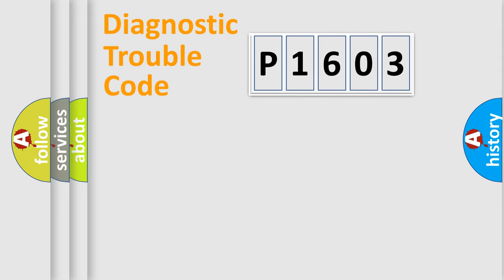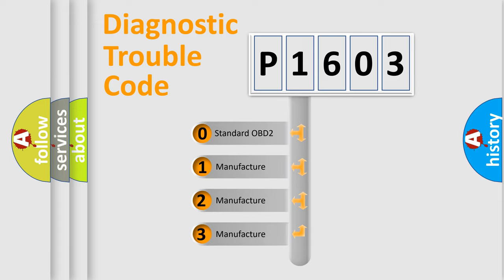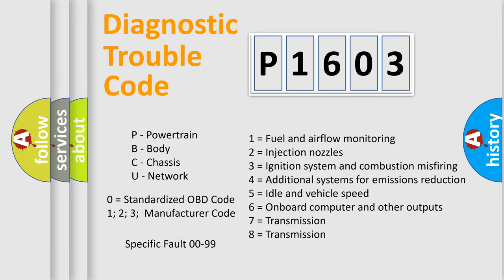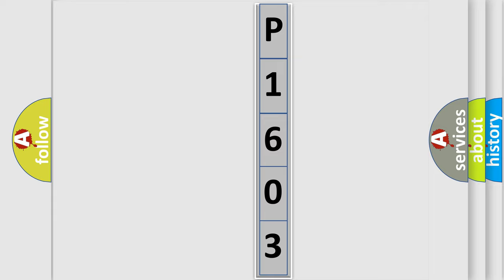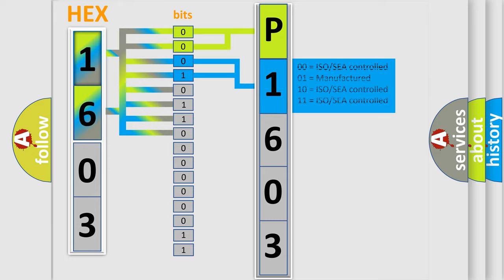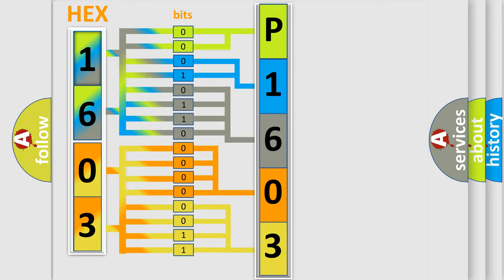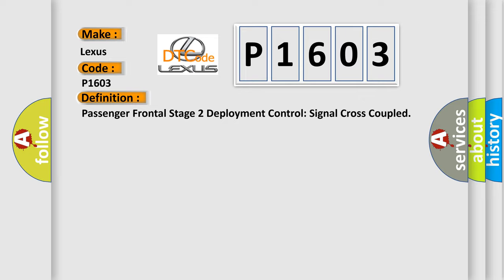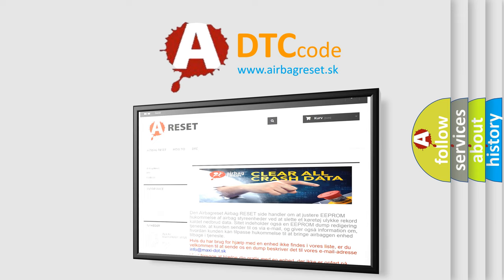DTC Lexus P1603 Short Explanation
Contents:
0:21 Basic DTC analysis according to OBD2 protocol standard.
1:48 Insight into programming
2:58 A diagnostically understandable description of the Diagnostic Trouble Code
3:05 Basic error definition

Make:
Lexus
Code:
P1603
Definition:
Passenger Frontal Stage 2 Deployment Control: Signal Cross Coupled
Cause:
If the RCM detects a short between the passenger airbag stage 2 circuits and the circuits of another SRS component,it sets this DTC and the DTC of the corresponding SRS component.